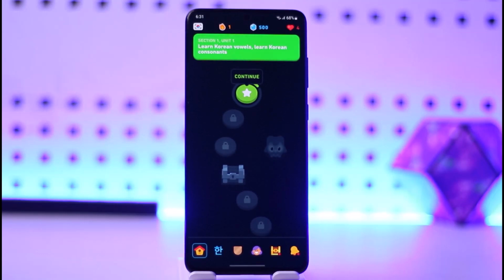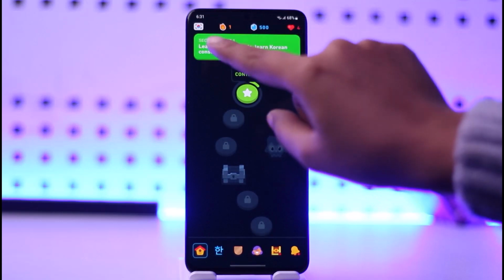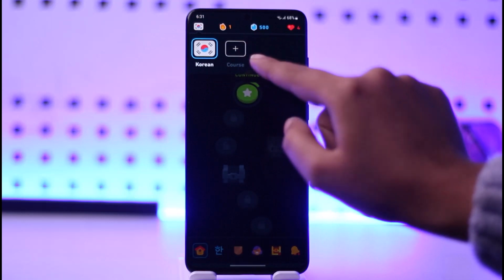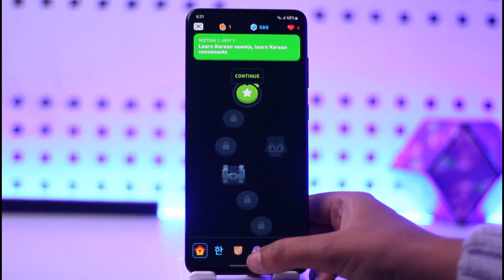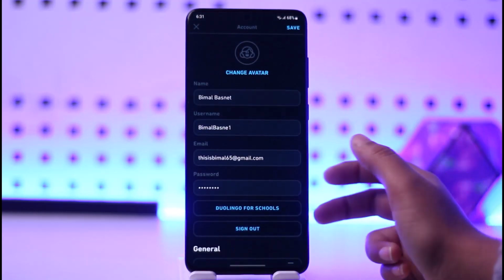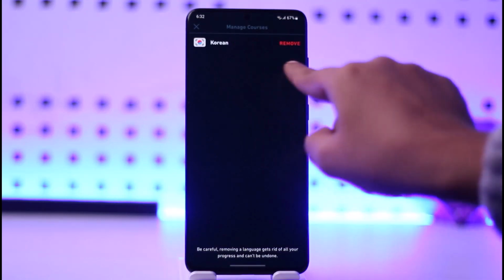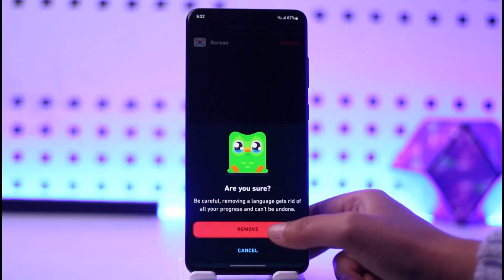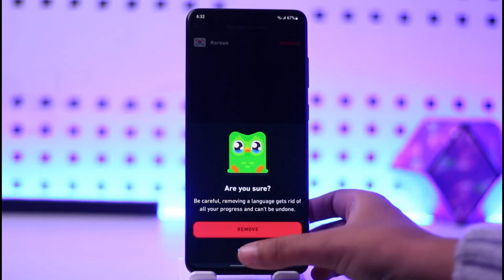How to Delete Languages on Duolingo !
In this tutorial, I will guide you on how you can delete language on Duolingo by following some easy steps.
0:00 Intro
0:14 Access Duolingo
0:23 Delete language
1:02 Conclusion